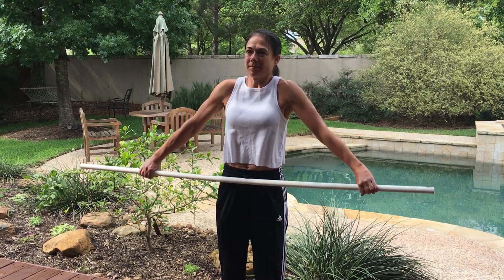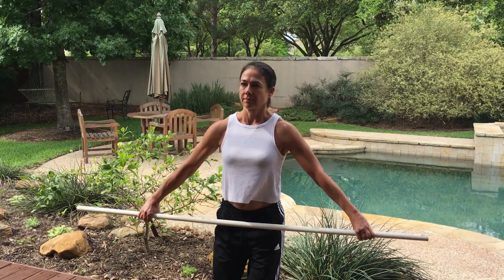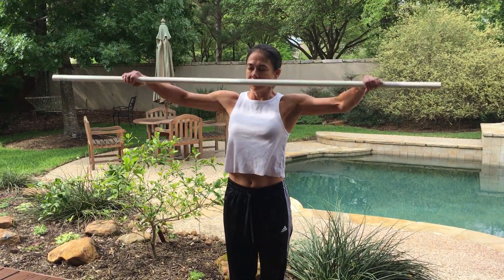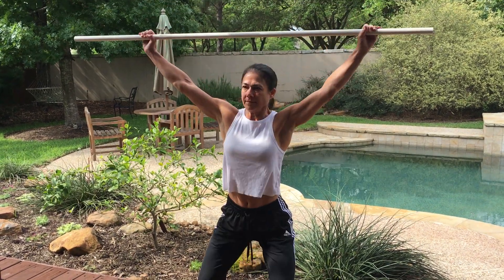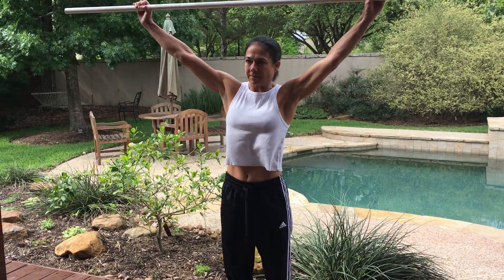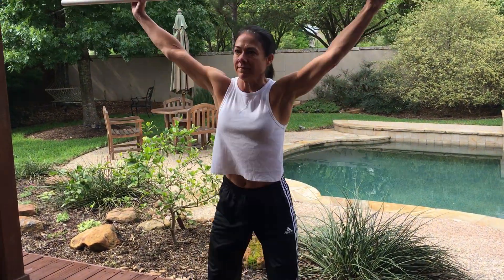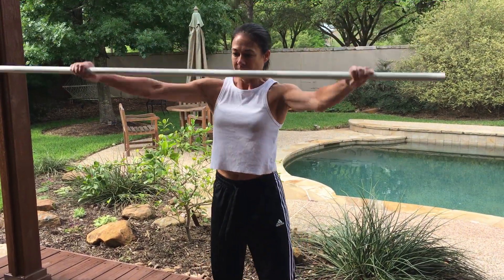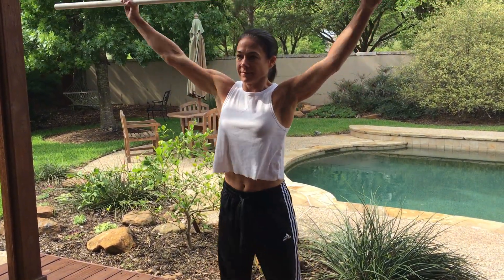Burgener warm up for CrossFit GBAR3